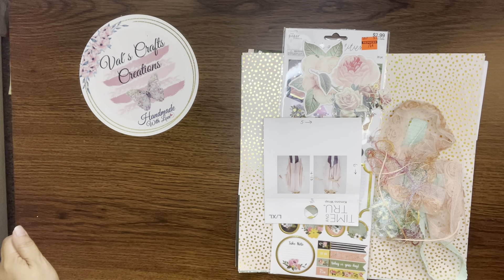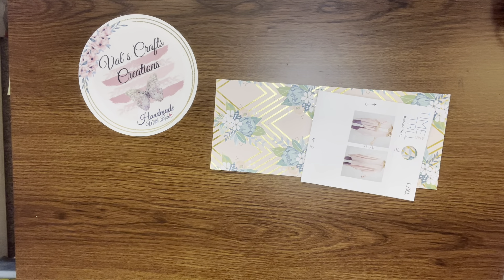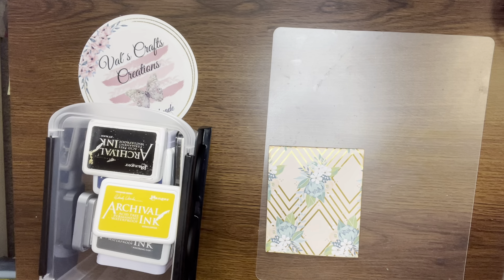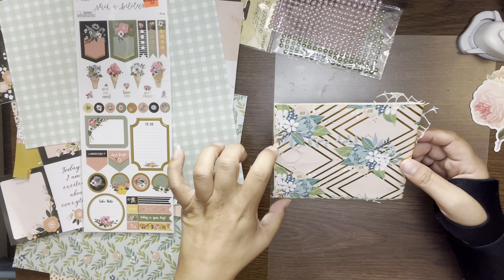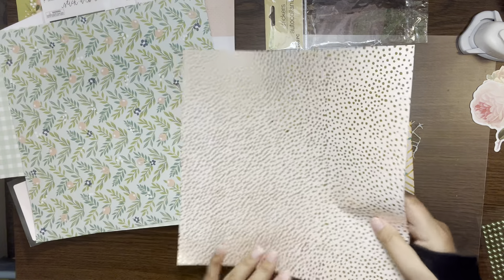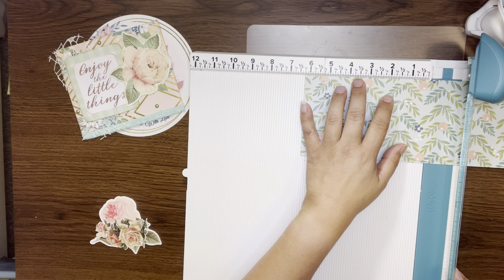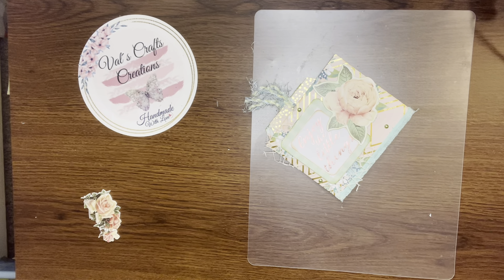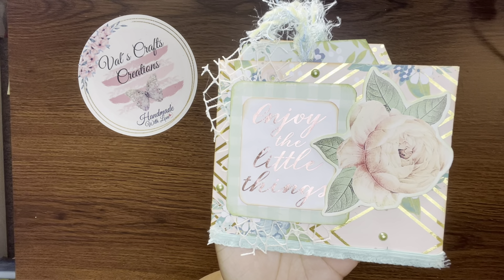Double Sided Pocket (Altered Packaging )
In this video I am altering a packaging, and creating this beautiful double sided pocket